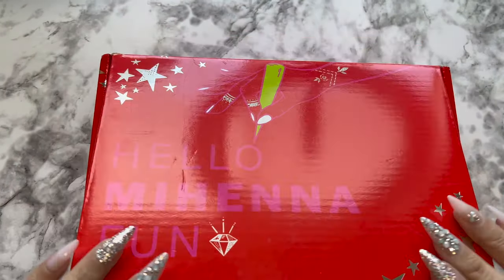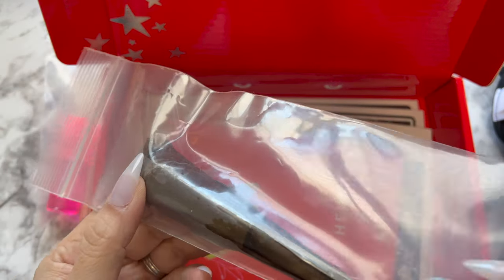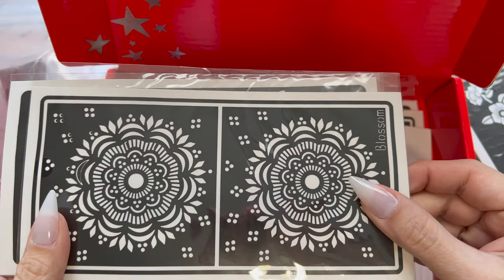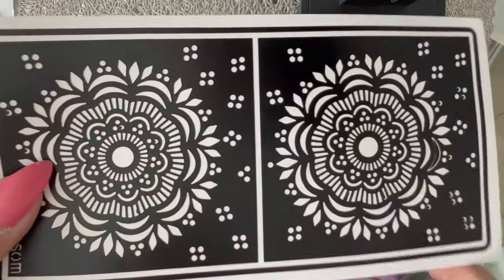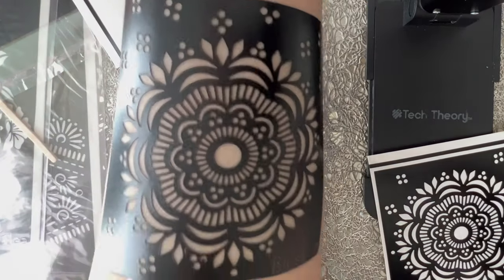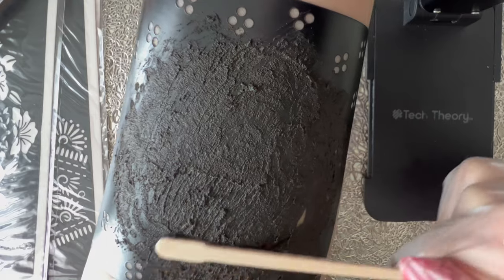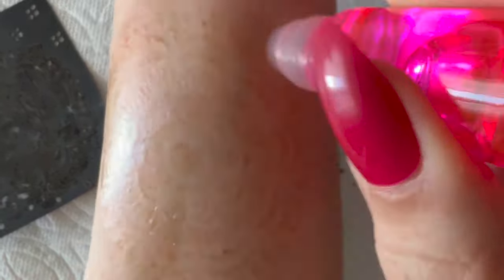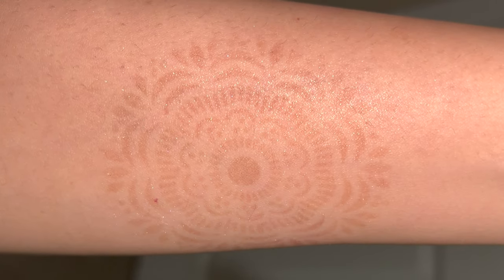HOW TO USE HENNA AT HOME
$32.99

Song: Timpani Beat